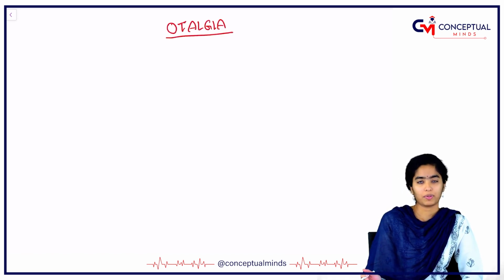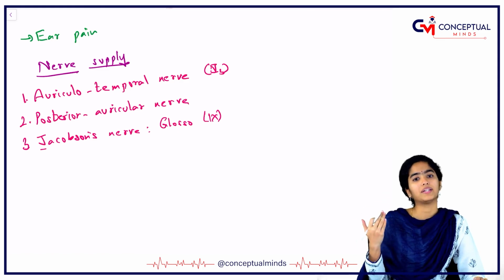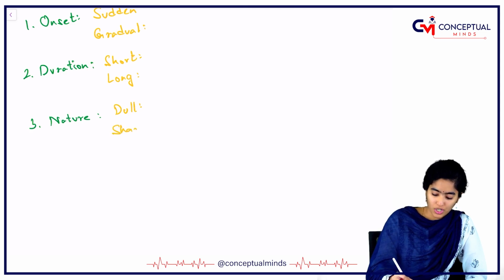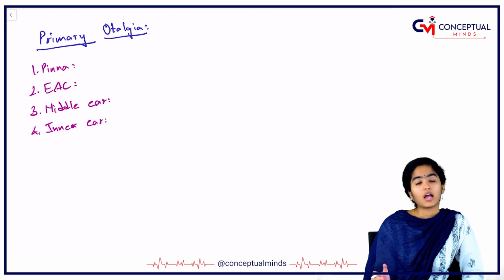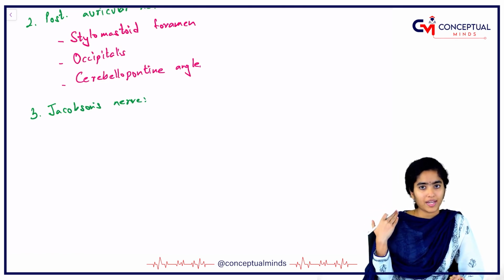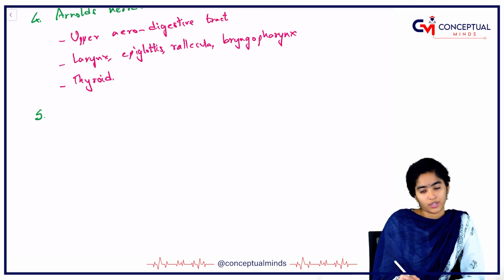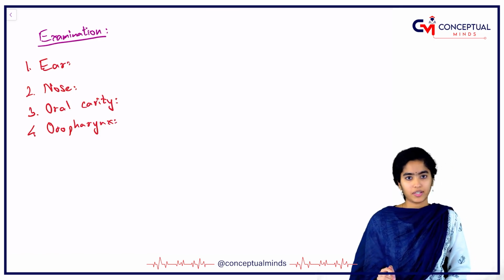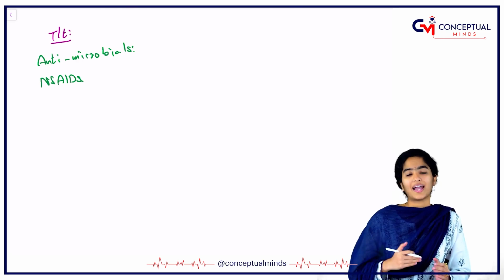64. Otalgia Explained | Primary vs Referred Ear Pain, Causes, Diagnosis & Management | ENT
👂 Otalgia Explained | Primary vs Referred Ear Pain, Causes, Diagnosis & Management | ENT

👂 Otalgia, or ear pain, is a common clinical complaint that may arise from disease within the ear itself or from pathology in distant structures that share sensory nerve pathways with the ear. Understanding the difference between primary otalgia and referred otalgia is essential because a normal ear examination does not exclude serious disease elsewhere in the head and neck. This is a high-yield topic in ENT, otology, neurology, dentistry, head & neck surgery, and clinical medicine, and is frequently tested in MBBS, FMGE, NEET PG, INI-CET, USMLE, and PLAB examinations. 🩺 In this comprehensive lecture, Otalgia is explained in a simple, clinically oriented, and exam-focused manner, covering its classification, sensory innervation of the ear, causes, clinical evaluation, red-flag features, investigations, differential diagnosis, and management.

💡 In addition, the lecture covers a systematic approach to diagnosis using history, otoscopy, oral cavity and dental examination, temporomandibular joint assessment, oropharyngeal and laryngeal examination, cranial nerve assessment, neck examination, flexible nasopharyngolaryngoscopy, and imaging when indicated. Red-flag features such as persistent unilateral otalgia with a normal ear examination, dysphagia, odynophagia, hoarseness, weight loss, neck mass, smoking or alcohol exposure, and cranial neuropathies are emphasized because they may indicate occult head & neck malignancy. Management principles include treatment of the underlying cause, analgesia, infection control where appropriate, dental or TMJ management, neuralgia treatment, and urgent specialist evaluation when serious pathology is suspected. This video is highly beneficial for MBBS students 🎓, medical graduates 👨‍⚕️, ENT residents 👂, FMGE aspirants 📚, NEET PG aspirants 🏆, INI-CET aspirants, USMLE aspirants 🇺🇸, and PLAB candidates 🇬🇧.